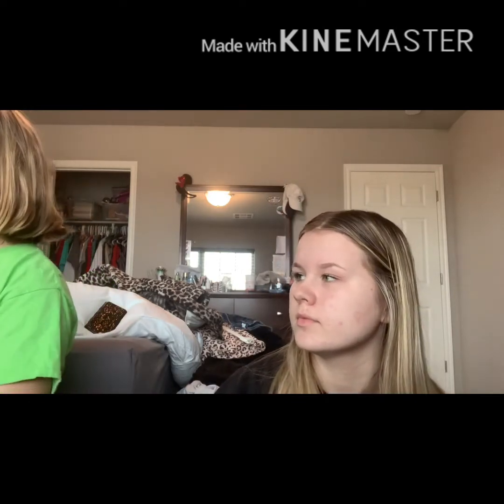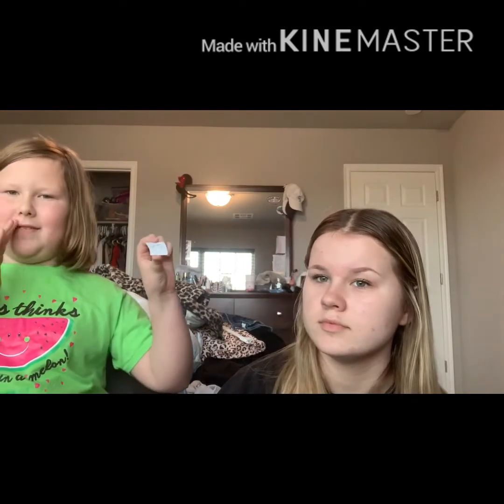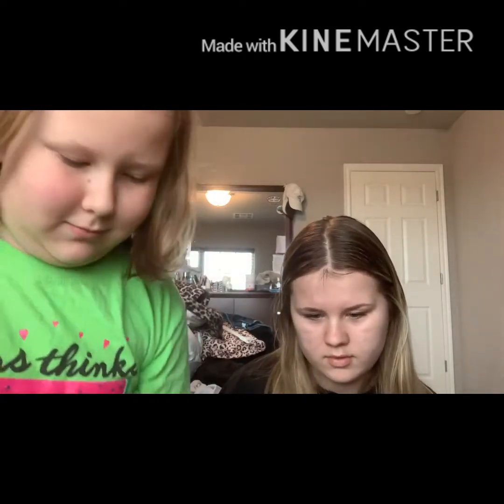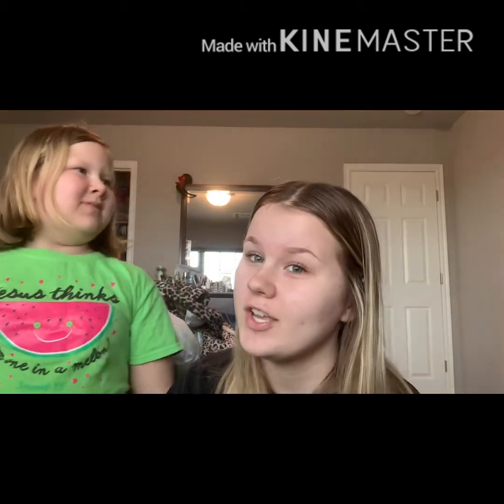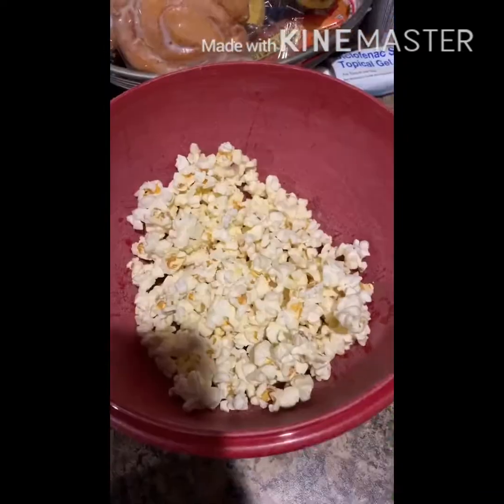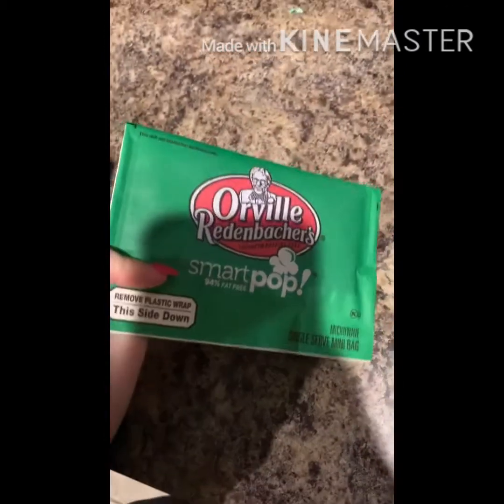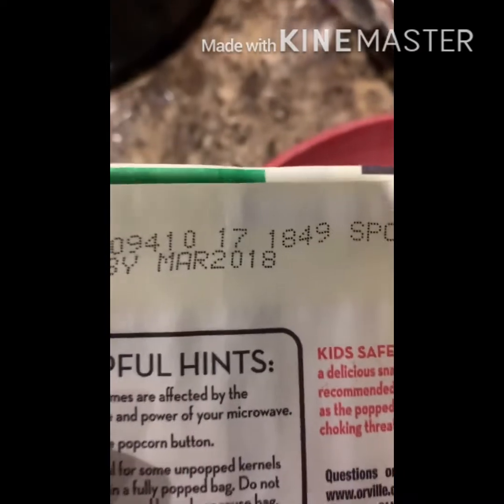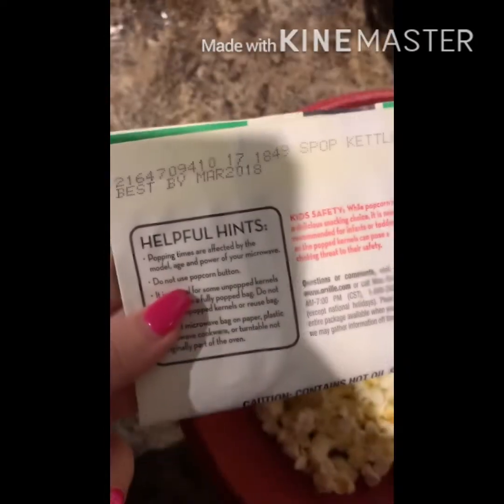Quarantine bucket list #1